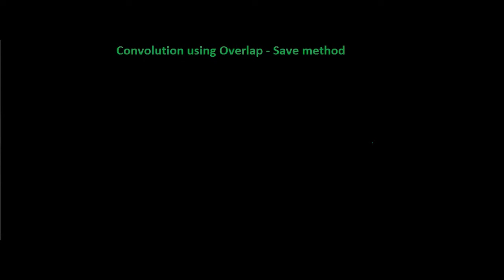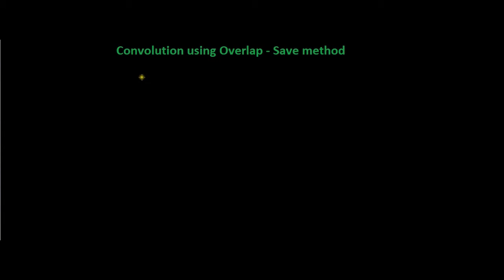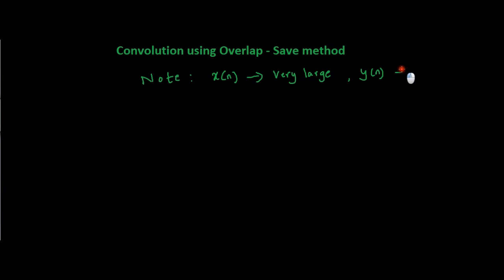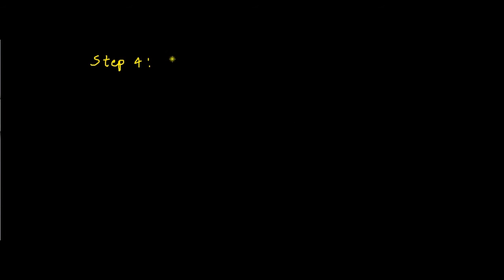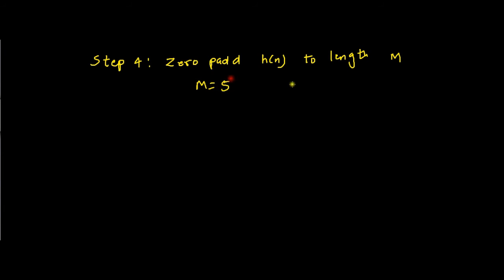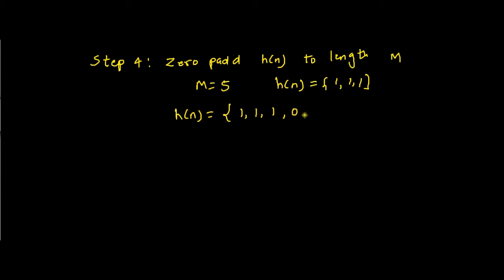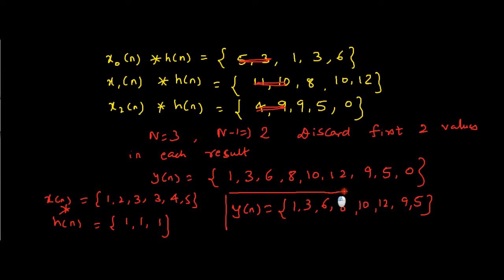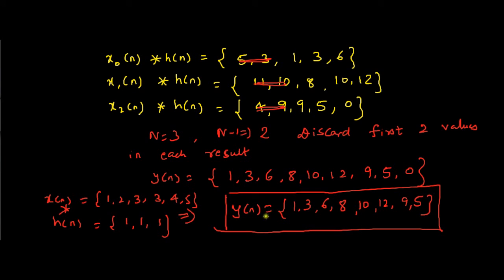Convolution of two sequences using Overlap Save Method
Another efficient way to calculate Convolution of two sequences. For any doubts, use the comment section.